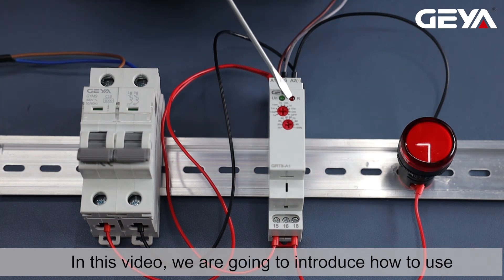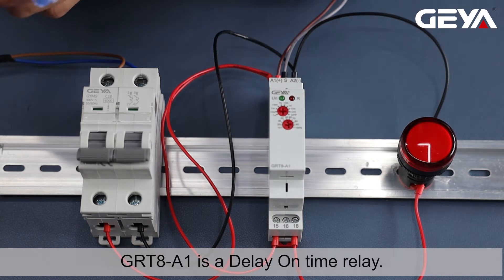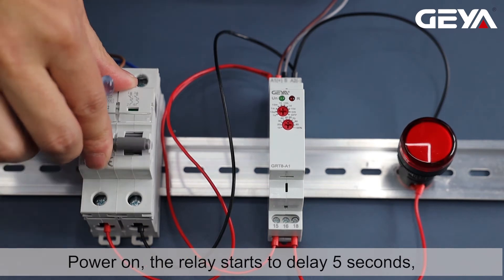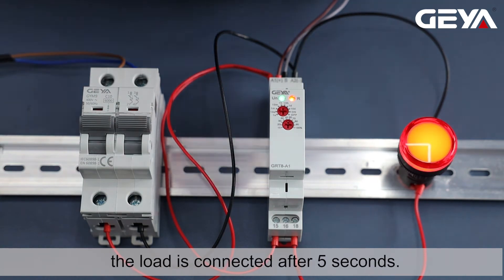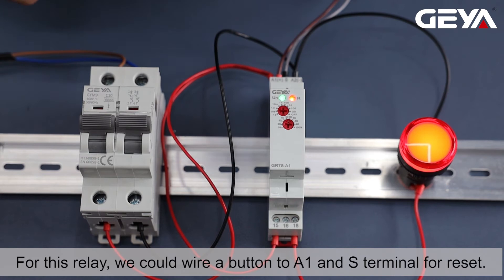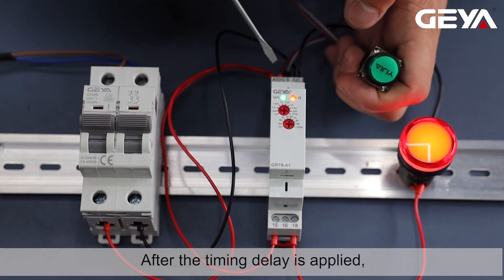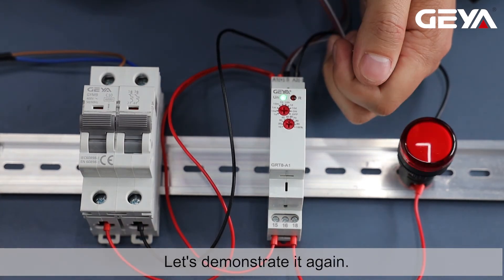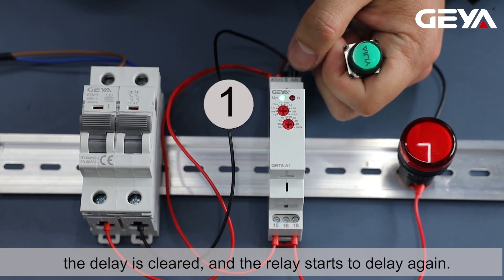How to use a delay on time relay GRT8-A1 | Geya Electric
In this video, we are going to demonstrate how to use the delay on single-function time relay GRT8-A1 from Geya Electric.
For this relay, we control the timing delay by powering up. After power on, the load is connected after the set delay time. Power off, the load is
disconnected.
we could wire a button to A1 and S terminal for reset. After the timing delay is applied, press the button to reset, and the relay starts over to delay again.